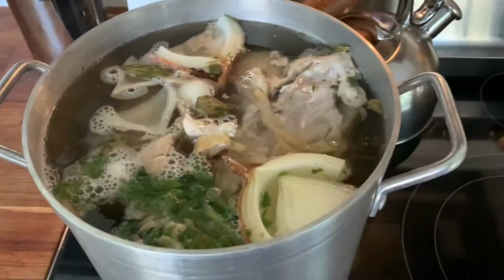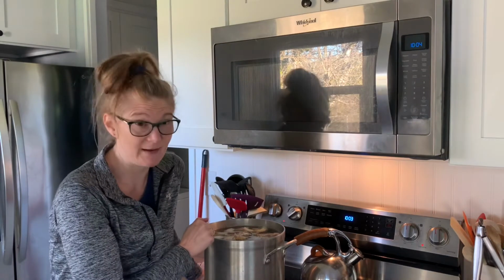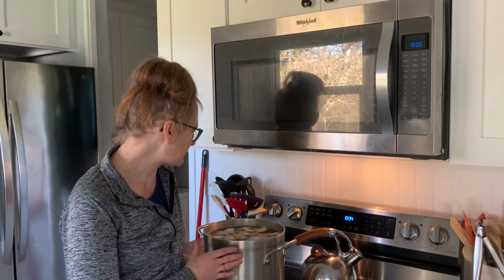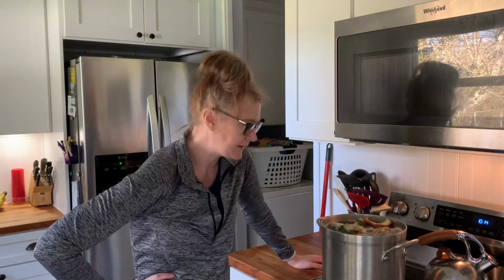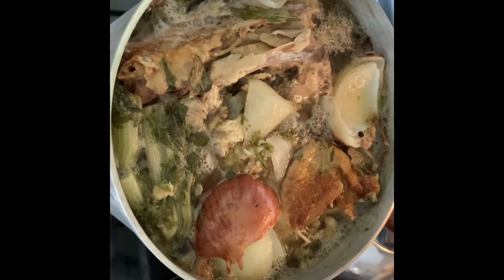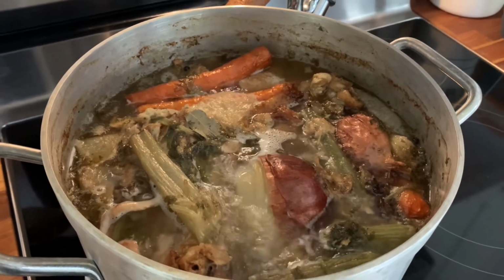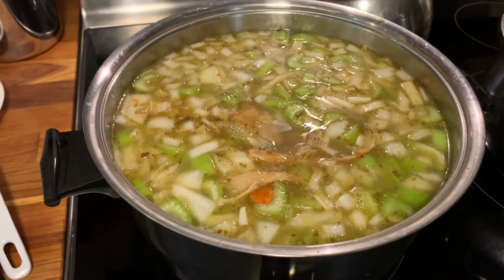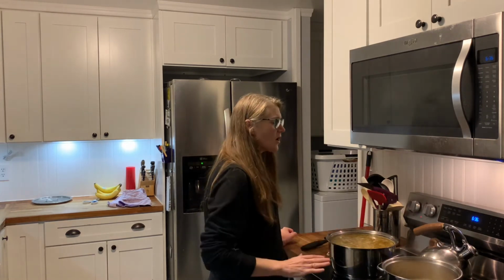Vlogmas 8 - HOMEMADE TURKEY SOUP - Remodeling Plans - Preparing to Move to Camp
For Vlogmas, we’re preparing to move to camp! It’s Vlogmas Day 8, and I’m making turkey noodle soup from a frozen carcass. Come along as I make the broth, then the soup. I give you an inside scoop on the future plans of finishing our house to sell while still living in it, and Rob and I have a meeting with a camp board member to discuss how to begin cultivating a relationship with a supporting community of people who are willing to pray and give to the vision our family calls CAMP!
We would love to have YOU involved in our Christmas card exchange!  If you send us a card, we’ll send one back!  We may not get it sent right away, since we don’t live there yet…but we WILL send you one eventually! Mail cards to:
Leach Family
Dryden, WA 98821
Include a prayer request, and our family will pray for you! ❤️